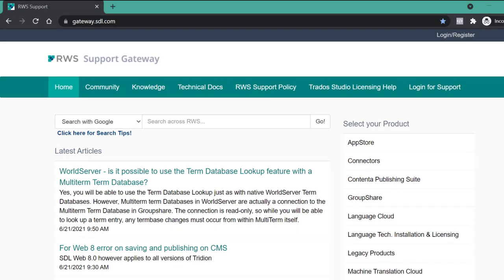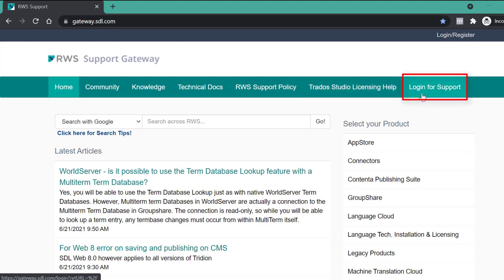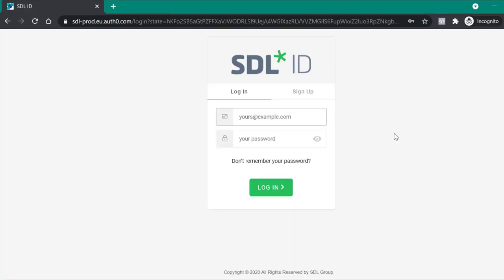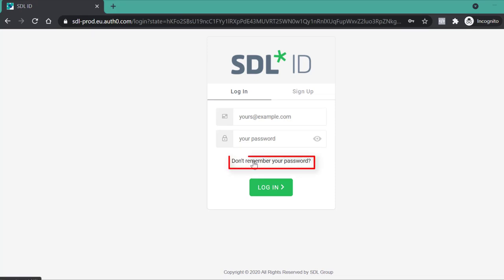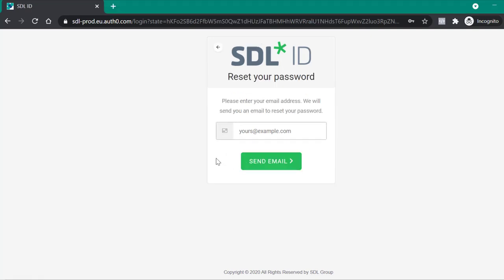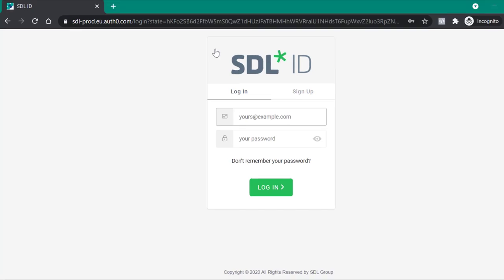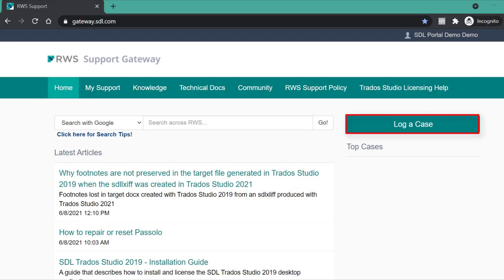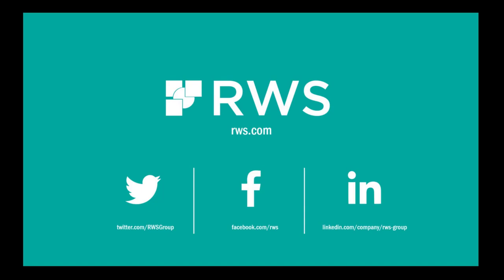Introduction to the RWS Support Gateway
In this video we will show how to use the RWS Support Gateway